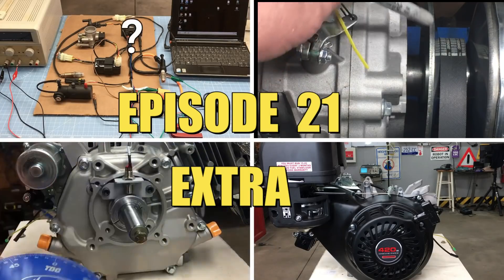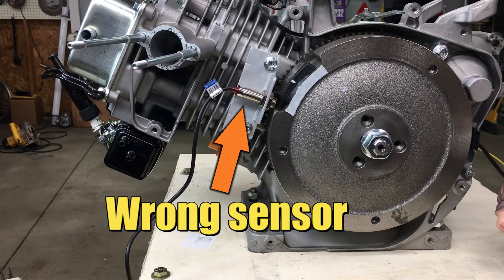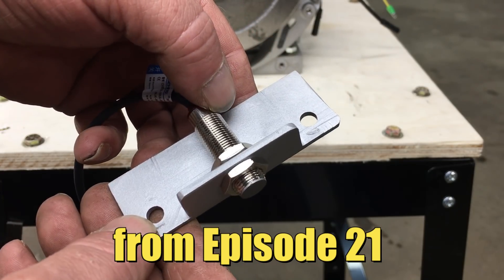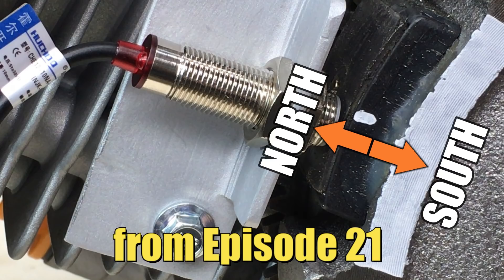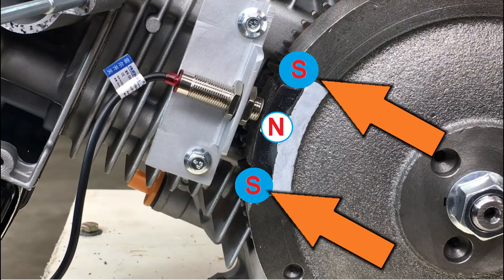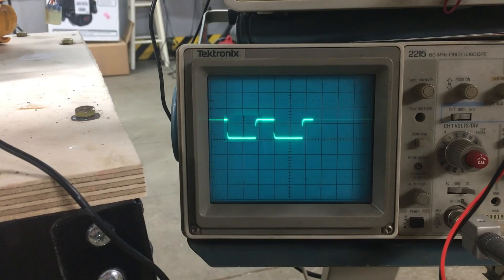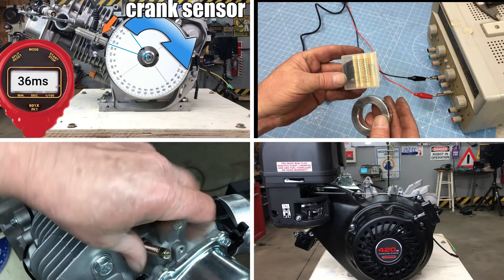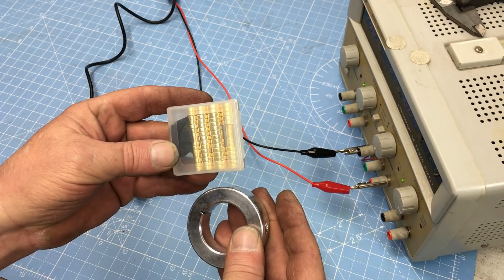Episode 21 and a half...... Deep dive into the ignition system problem on our 420cc EFI build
In episode 21 and a half, Jimbo takes the time to explain the ignition system problem and MORE!

Check out Episode 19 for more information on the EFI kit
Check out Episode 21 for more information on the EFI kit

EFI kit